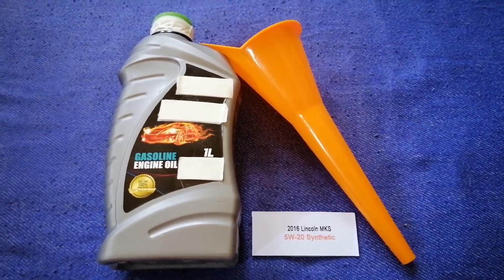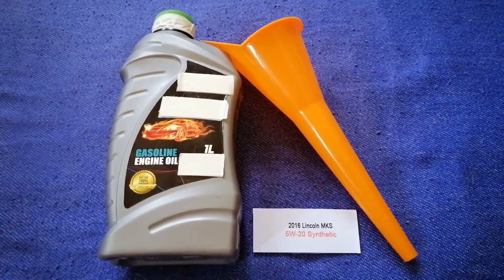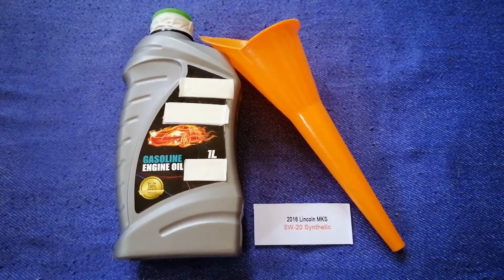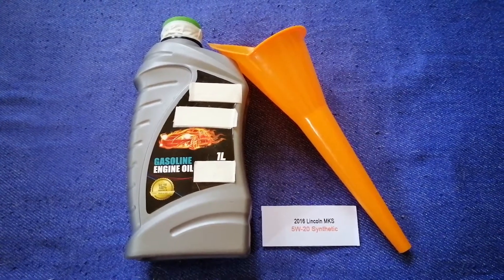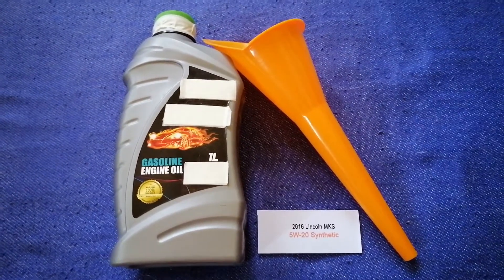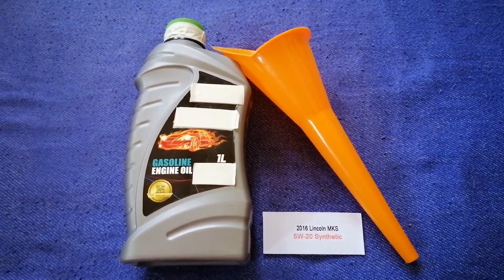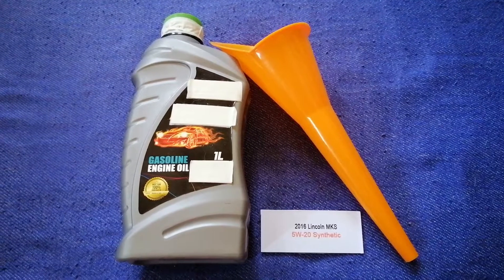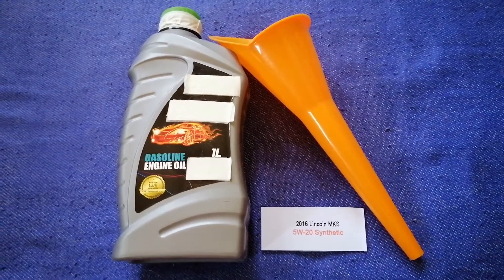🚗 🚕 2016 Lincoln MKS Oil Type 🔴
2016 Lincoln MKS Oil Type

2016 Lincoln MKS Oil Type

Lincoln (formally the Lincoln Motor Company) is the luxury vehicle division of American automobile manufacturer Ford. Marketed among the top luxury vehicle brands in the United States for nearly its entire existence.